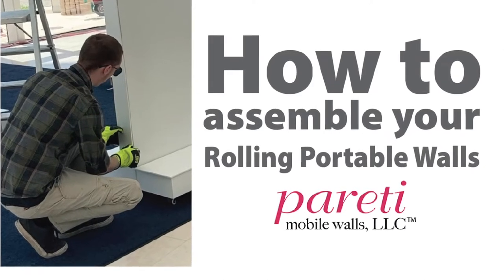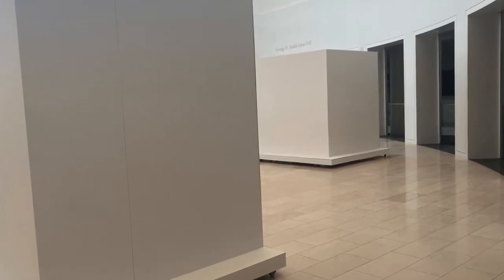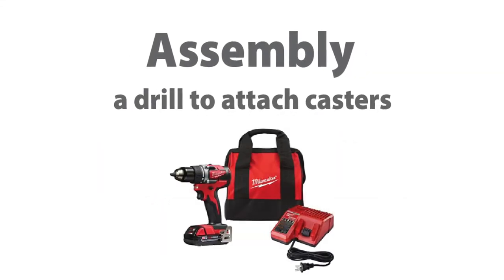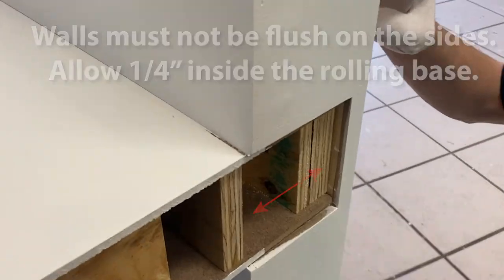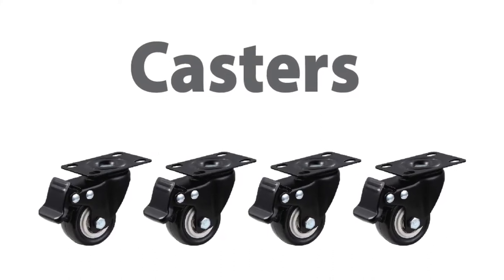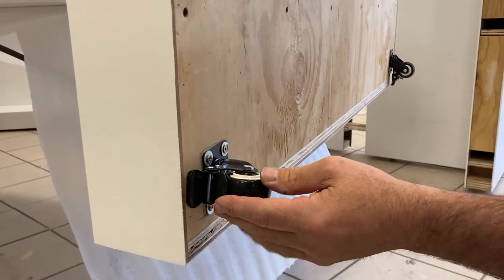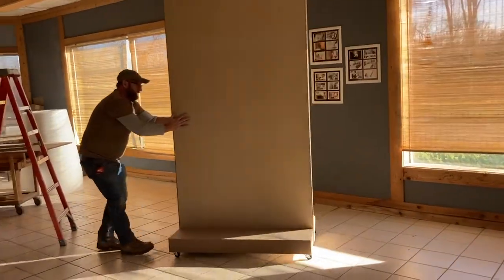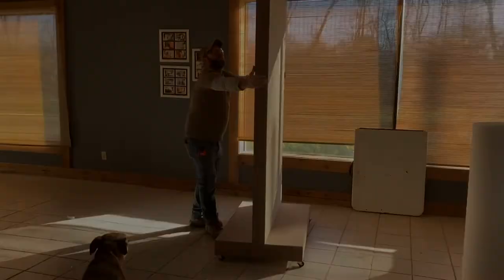How to build a portable rolling wall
Building a portable wall on casters takes just a few minutes with Pareti's Rolling Walls. Once assembled, our portable walls on casters are easy for one person to move. They're rugged, and intuitive to put together. You can also remove the rolling base and connect the walls using our standard connection method used with our traditional flat walls. Hang artwork, flat screen televisions, lightweight shelving and all kinds of cool stuff. The walls will easily hold about 40 lbs of items per side.
The rolling walls come pre-finished with white paint/primer combination.